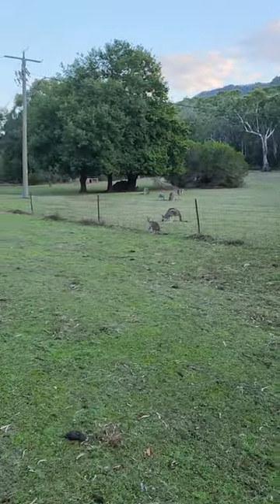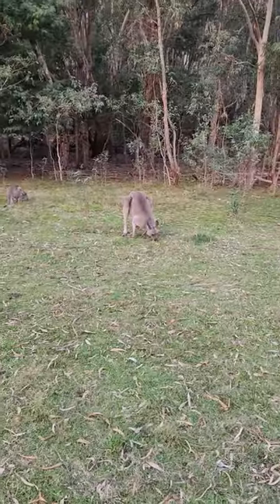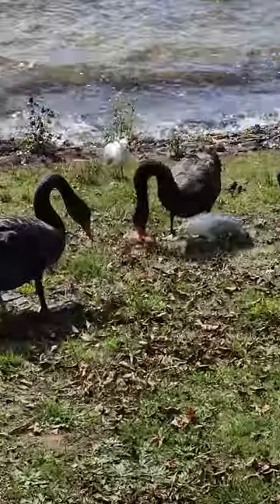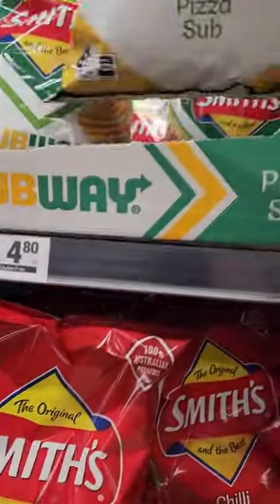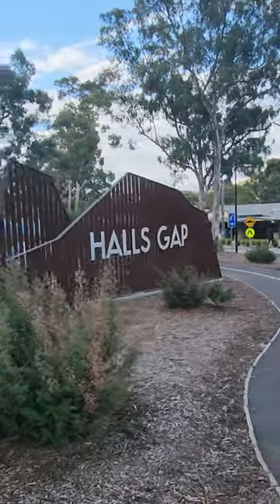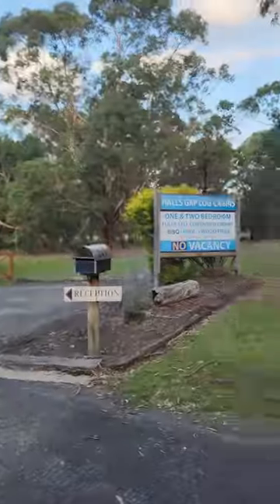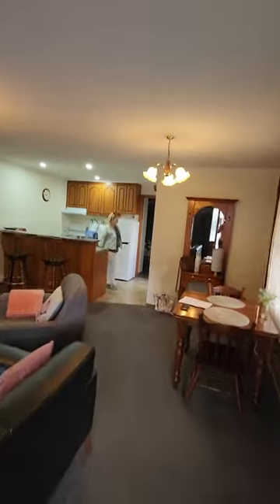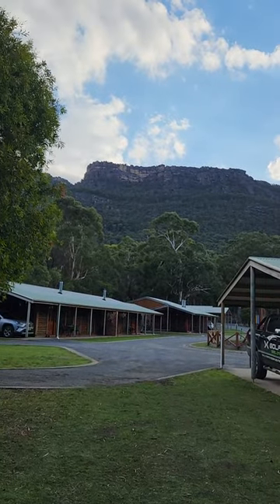Arriving at Grampians National Park, Victoria // Day 1 Vlog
My first time to The Grampians. You might be interested in seeing what this place is like along with us.

Trying something different...vlogging our 25th wedding anniversary getaway to the iconic Grampians National Park.

I don't usually vlog so this is new for me.

Doing this all simply on my cheap crappy phone on the fly, so bear with me, it'll be rough and raw footage.